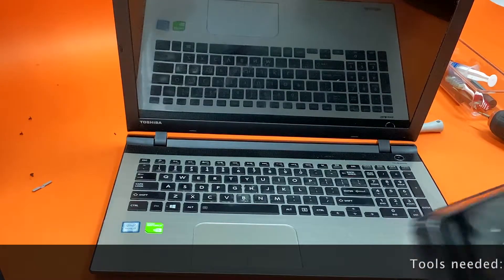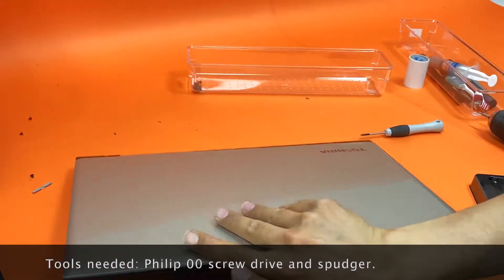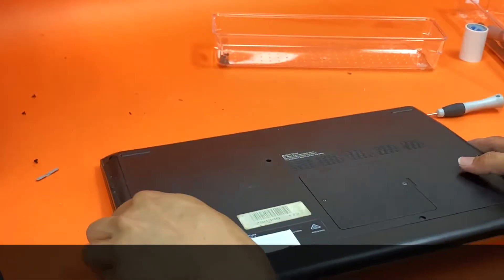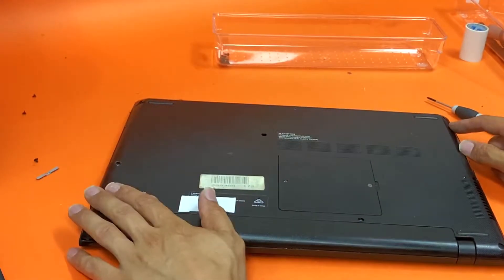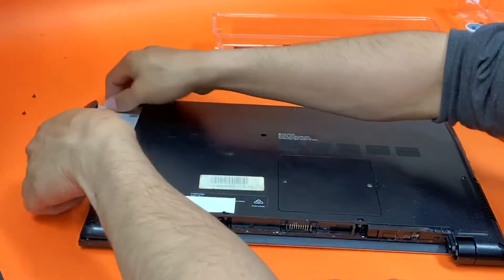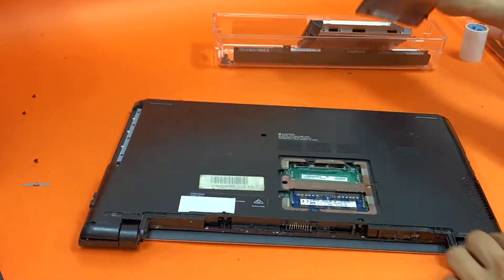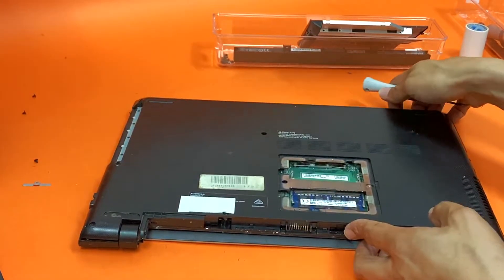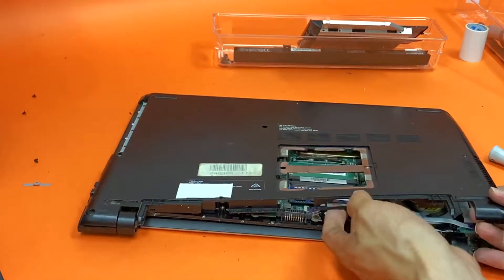Toshiba Satellite L50-C | SSD & RAM Upgrade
How to replace or upgrade the mechanical hard disk drive HDD to solid state drive SSD on Toshiba Satellite L50-C. Toshiba Satellite L50D-C Toshiba Satellite C50-C, Toshiba Satellite P50-C

TOOLS USED:
- 00 philip screw driver